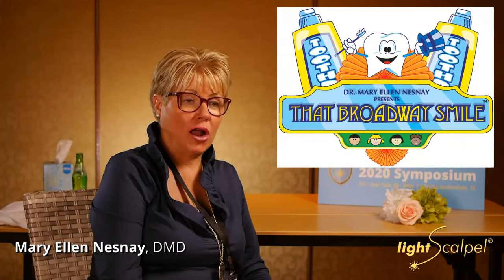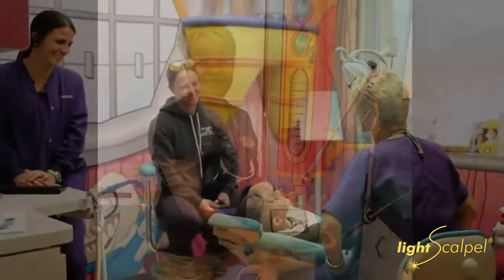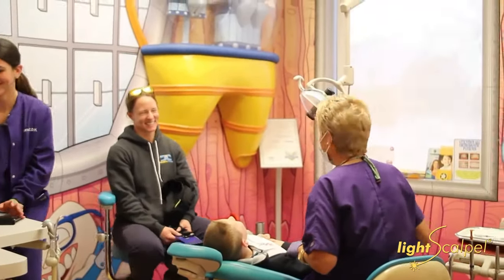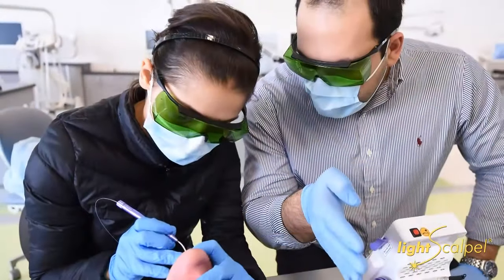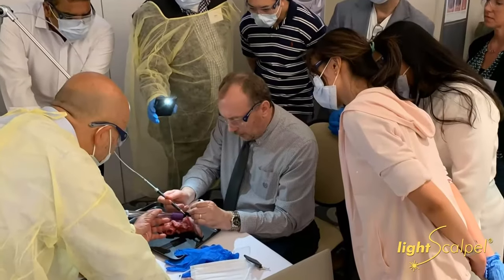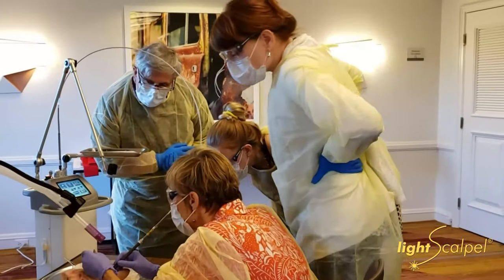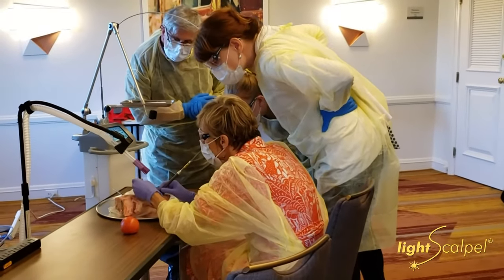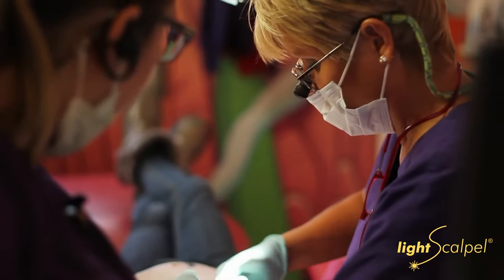Mary Ellen Nesnay, DMD, Interview - Laser Dentistry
In this interview, Mary Ellen Nesnay, DMD, shares how the LightScalpel CO2 laser has opened up new horizons and improved her patients' outcomes in her dental practice. Dr. Nesnay is a pediatric dentist and owner of That Broadway Smile in Massapequa, NY. Thank you Dr. Nesay for your kind words and for allowing us to share this interview.

The American-made LightScalpel CO2 laser is cleared by the FDA for numerous soft-tissue dental procedures. To learn more about this dental laser and its benefits, please

About Dr. Nesnay
Dr. Mary Ellen Nesnay earned her B.S. degree from Villanova University and went on to earn her D.M.D from the University of Medicine and Dentistry of New Jersey in 1987. As she completed her dental education, Dr. Nesnay dreamed of opening her own practice one day.

Understanding that pediatric dentistry includes treating many special needs children, Dr. Nesnay completed a one-year fellowship at Stony Brook Dental School where she learned techniques to better treat these children.

She then went on to complete her two-year Pediatric Dental specialty training at Schneider Children’s Hospital. Following her dream, she opened her first office on Park Boulevard in Massapequa Park in 1990. As the practice quickly grew, she moved the practice to a larger facility in Massapequa in 1997. By word of mouth, the reputation of the practice spread and continued to grow. In 2009, That Broadway Smile’s movie theater themed office opened to the delight of all the patients and their parents!

You can learn more about Dr. Nesnay and her dental practice, That Broadway Smile, by visiting her